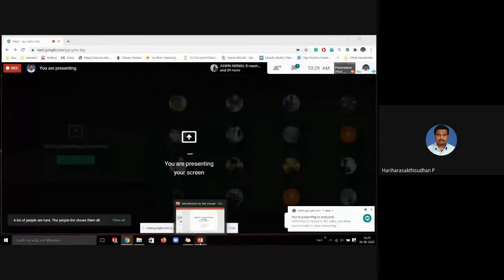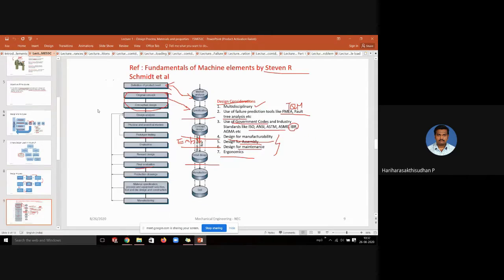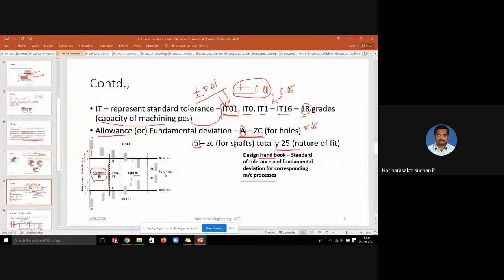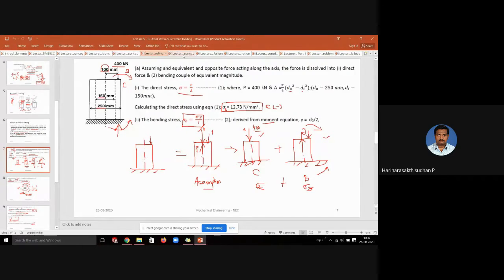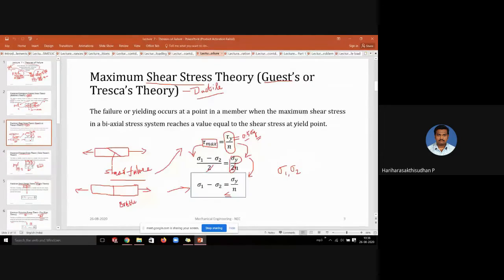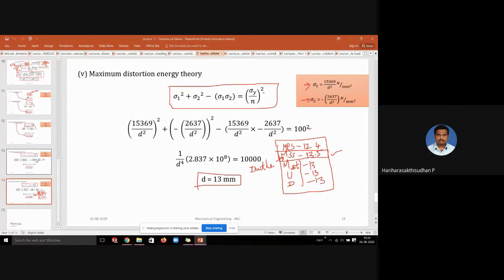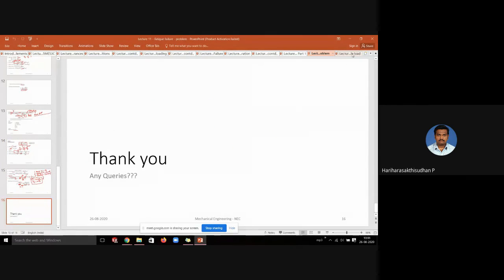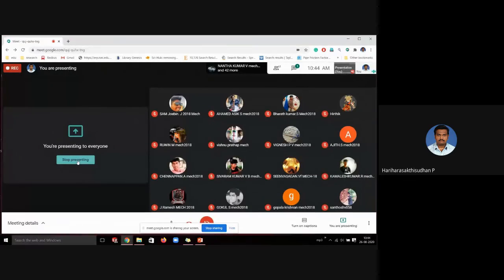Closing lecture - unit 1 - DME